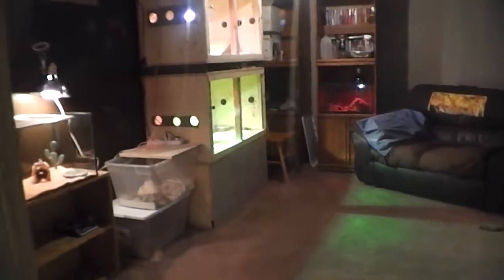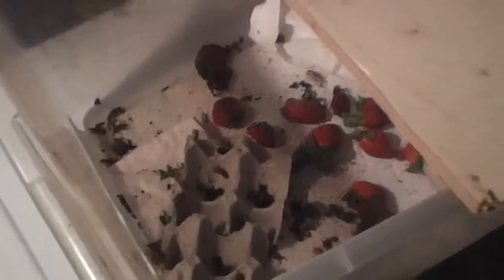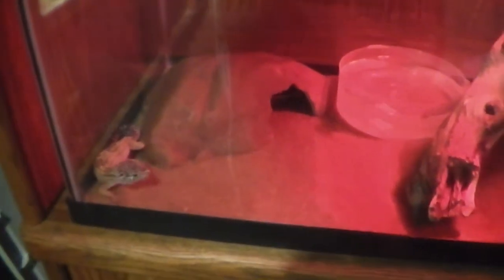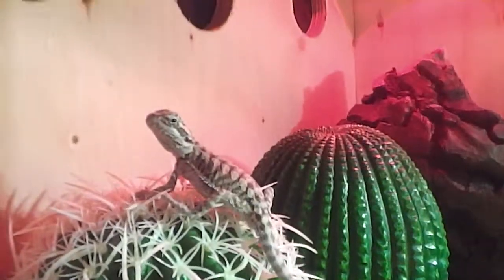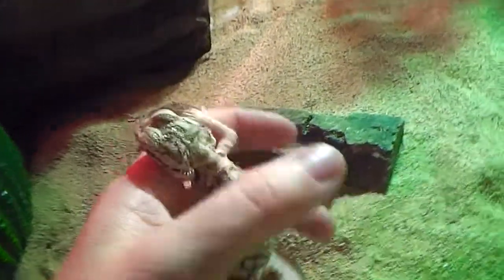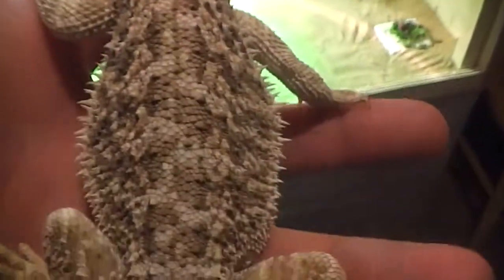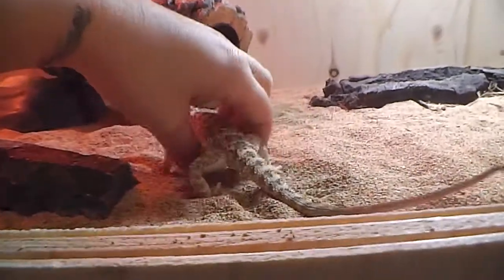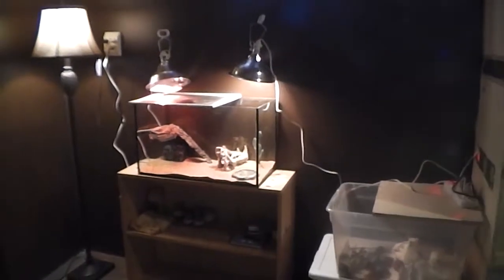Full Lizard Den Update!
My lizard family :)